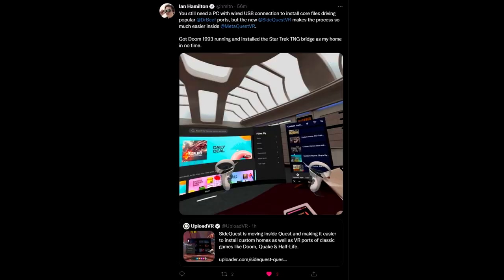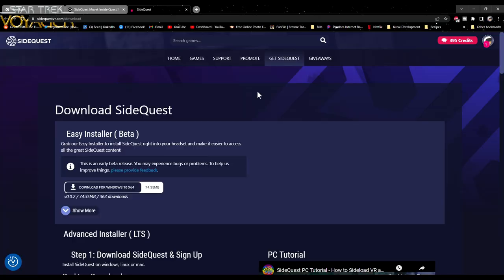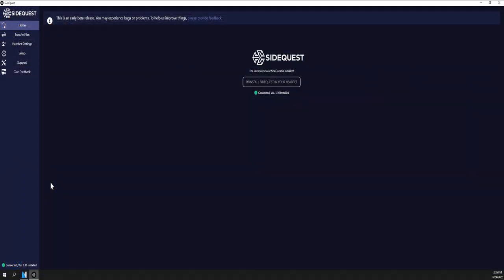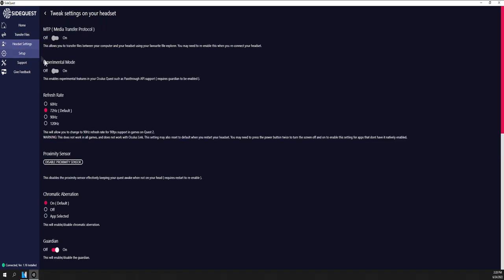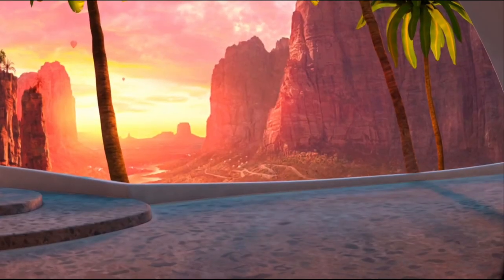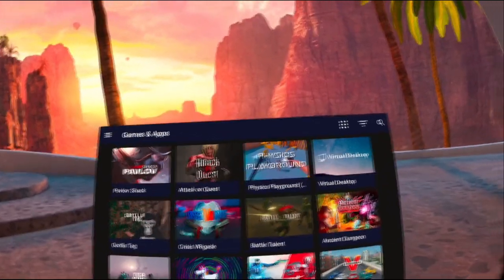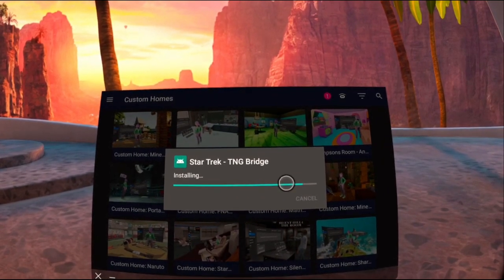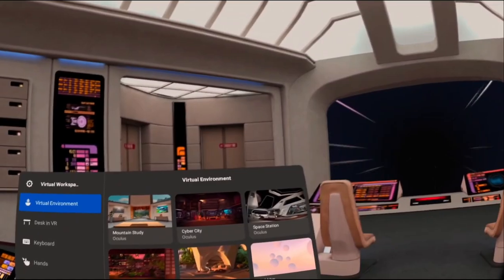Sidequest Can Now Be Installed Directly On A Meta Quest 2 - The Enterprise D Is My Home Environment!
It was great to see today that Sidequest can now be installed directly to our Quest headsets! Honestly, this has been possible for a while now through the side loading option, but it was not the easiest method for non tech savy folks and quite frankly, it was a bit clunky and the controls didn't work very well.

Well, as of today all of that has now changed... you can fully install SideQuest directly onto your headset via a simple EXE file that is run once from your PC! After that, unless you are loading up one of the DR. Beef ports, no PC should be required to access the Sidequest store.

In this video I give a brief overview of the setup process and a quick look at the in headset interface and also one of the new custom home environments.. Obviously I chose the Enterprise D as mine, but there were several great choices to make so there is a new home for everyone in there and more to come eventually I'm sure!

Purchasing from these links helps the channel to grow so please use them if you are looking to purchase any of the items listed.

Hardware used on this channel:

PC  Specs:
I9 10900k
RTX 2070 Super
32GB 3000mhz Ripjaws
MSI A-Pro

Headsets:
Oculus Rift
Oculus Rift S
Oculus Quest
Oculus Quest 2
HTC Vive
Samsung Odyssey+
HP Reverb
HP Reverb G2
Pimax 5K+
Pimax 5K Super
Pimax 8KX